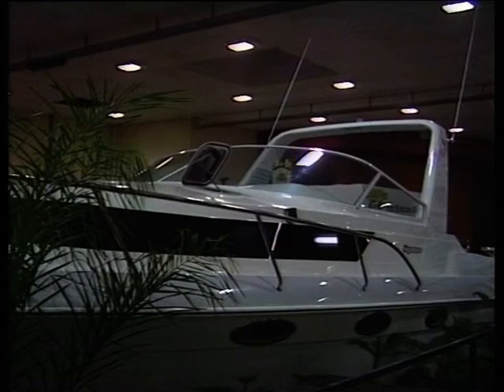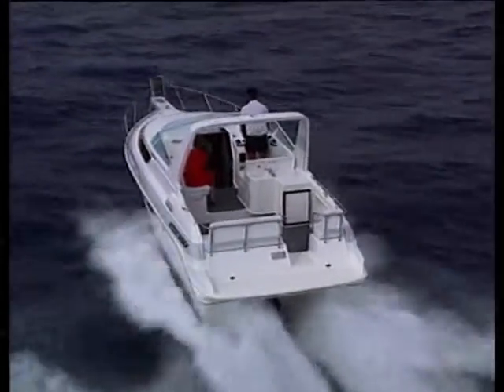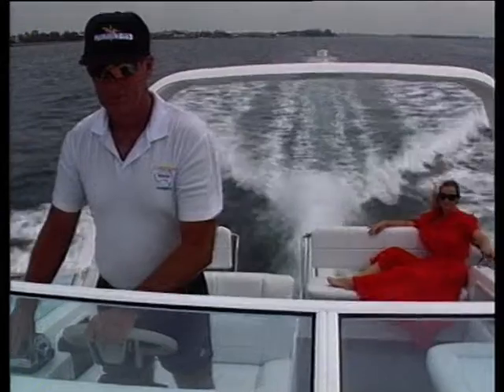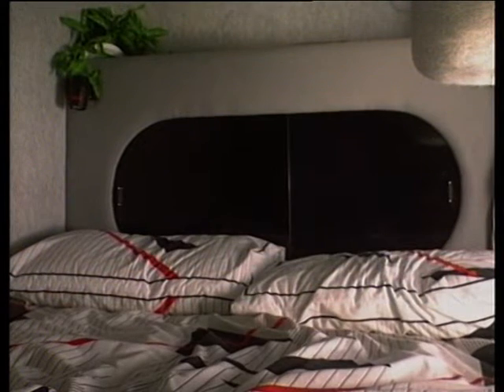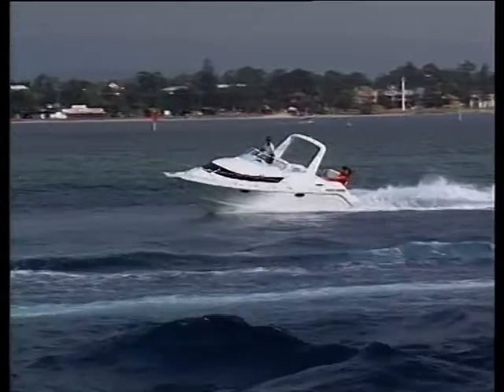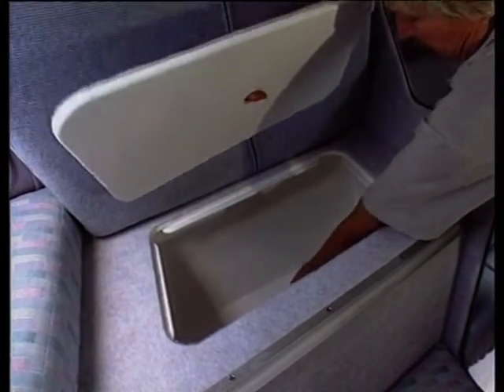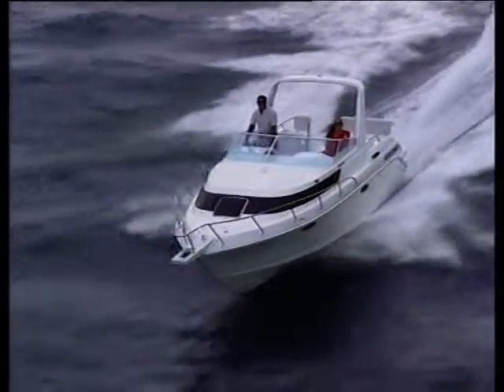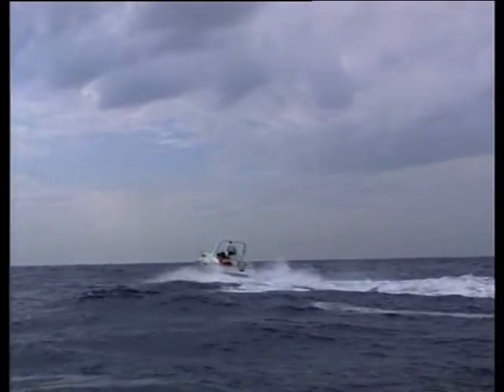The Haines Signature 850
Chris Conroy reviews the Haines Signature 850